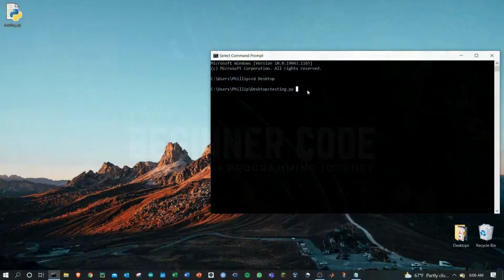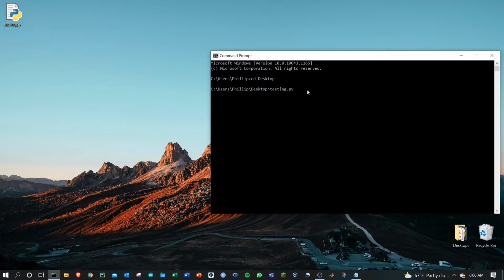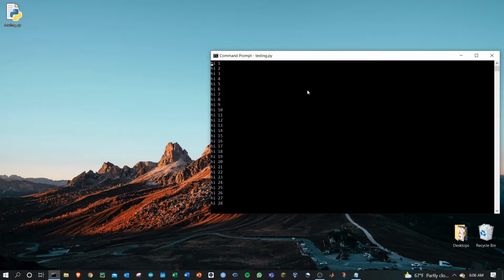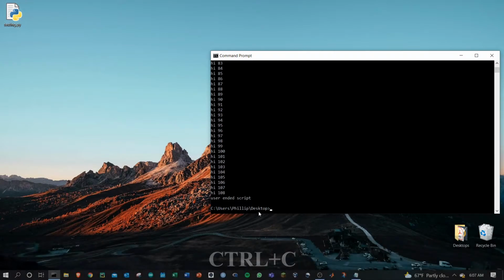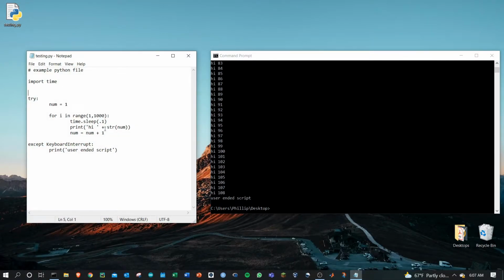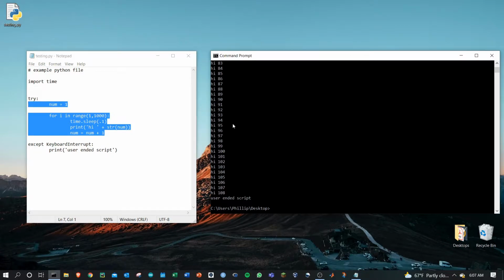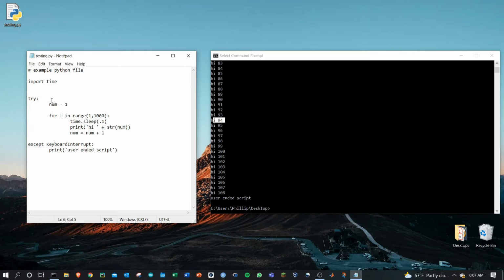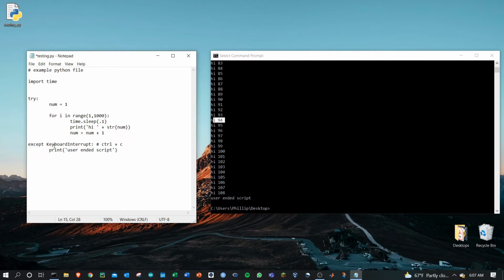How to Stop a Python Script with a Keyboard Interrupt | Python Tutorial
Terminate a Python Script by using the Keyboard Interrupt CTRL+C! End While Loops, For Loops, or a general script by adding try except to enable your keyboard to kill the script! Quick n' easy.

CHAPTERS
0:00 Intro
0:21 Edit your Script (add try and except)
1:20 Example

More Python Videos!